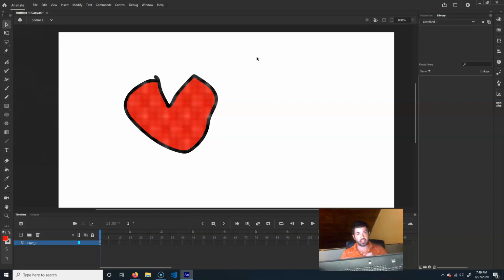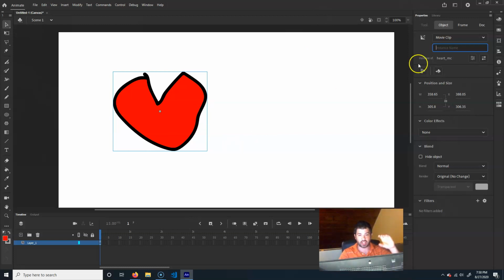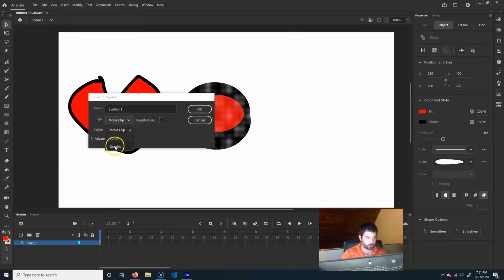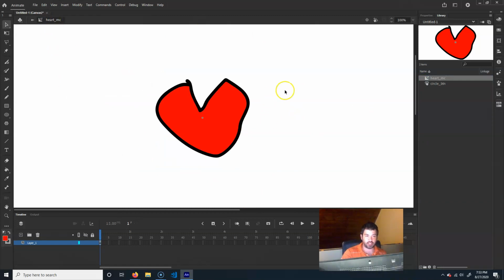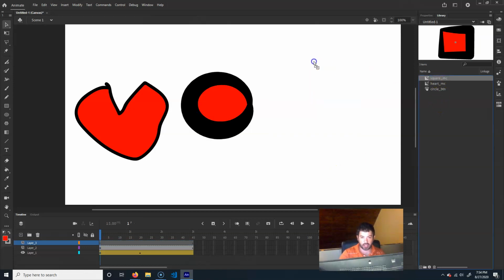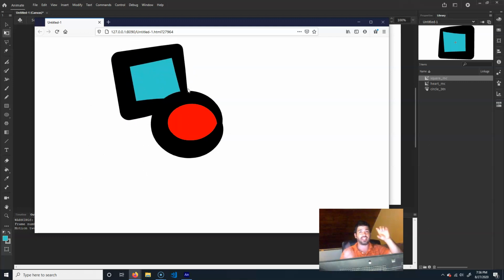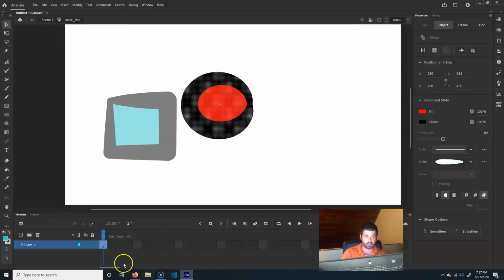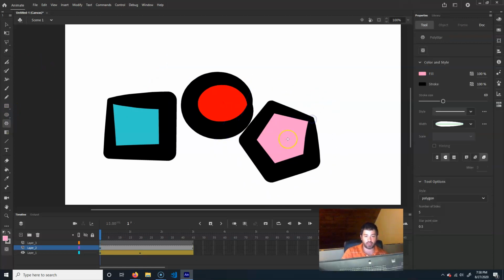Week 02 Symbols Explained